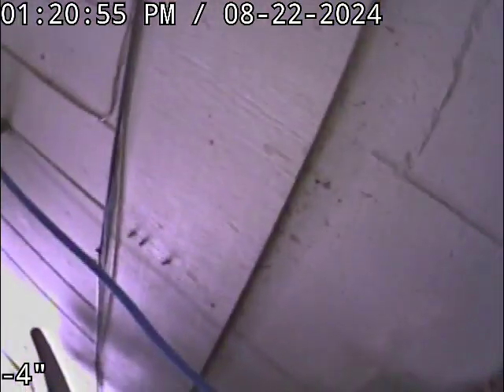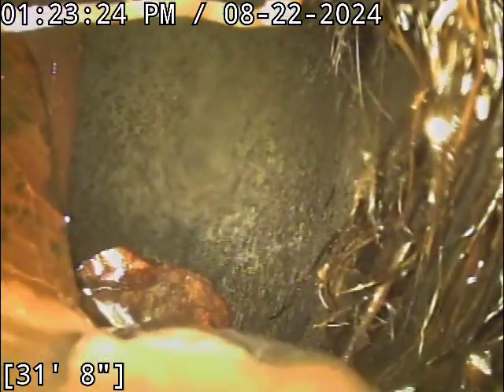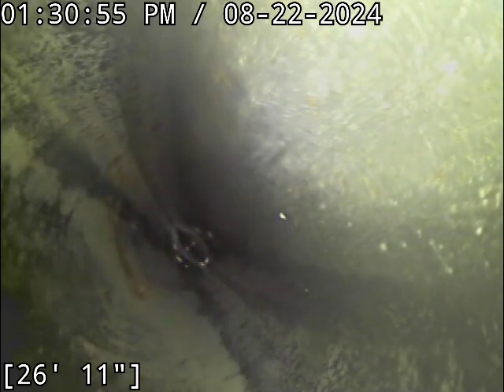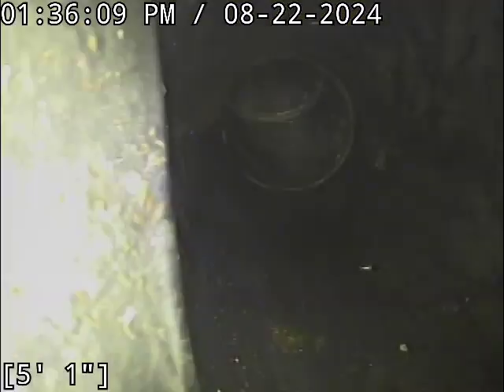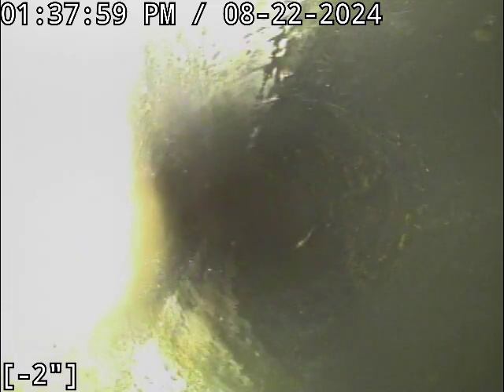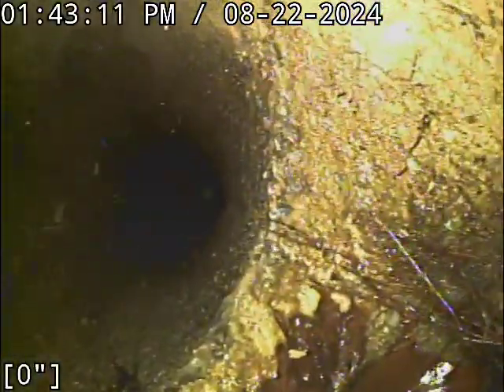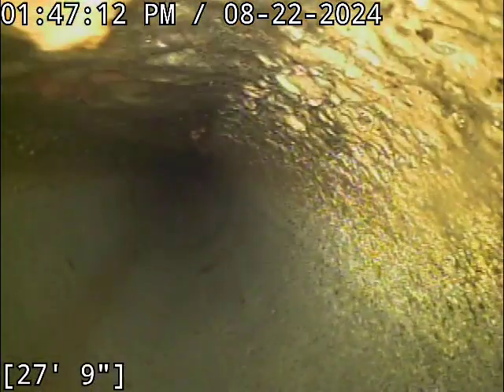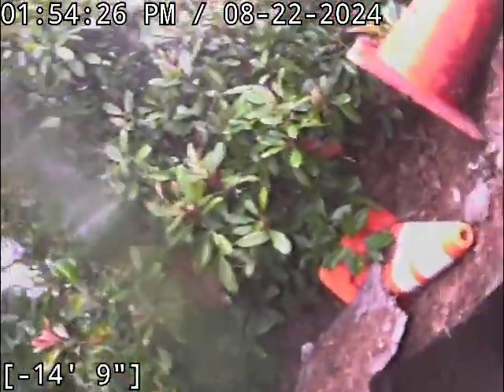August 23, 2024